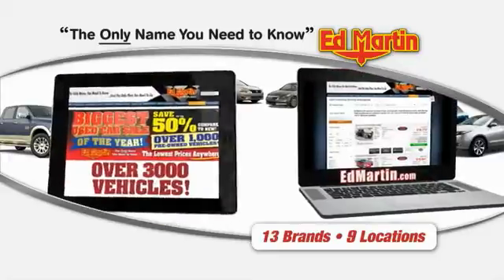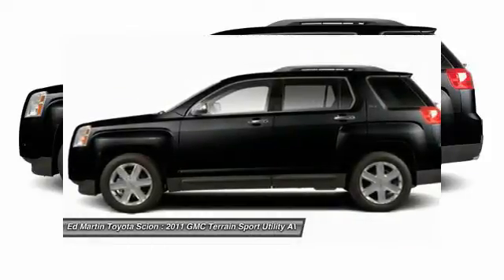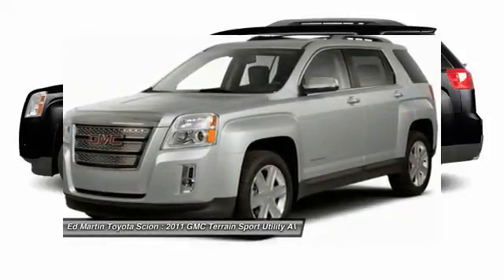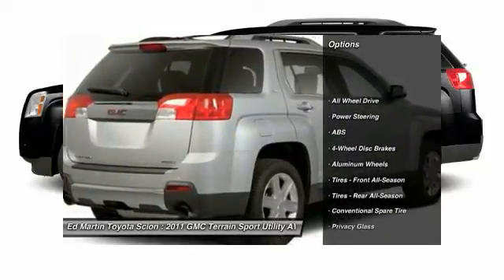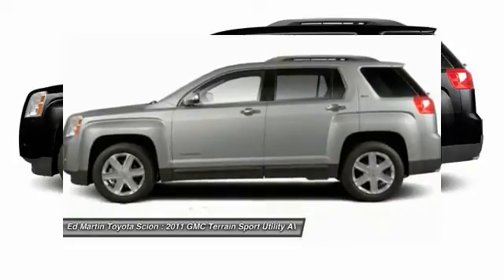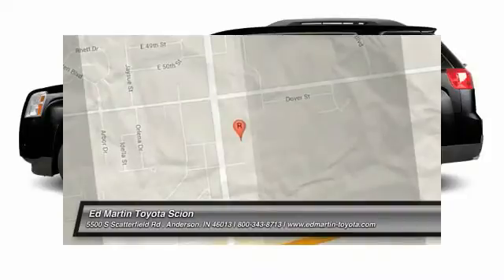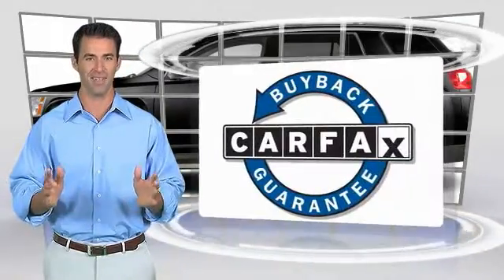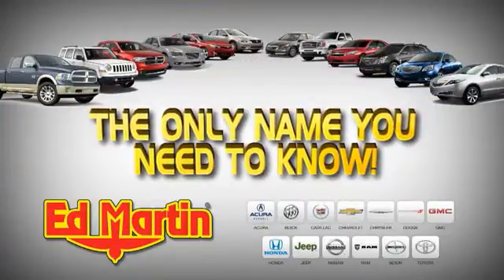2011 GMC Terrain 6P3818A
2011 GMC TERRAIN Anderson, IN
Stock# 6P3818A

GREAT SERVICE HISTORY!! AWD! Best color! There is no better time than now to buy this attractive 2011 GMC Terrain. The quality of this terrific Terrain is sure to make it a favorite among our educated buyers. Awarded Consumer Guide's rating as a 2011 Recommended Midsize SUV.